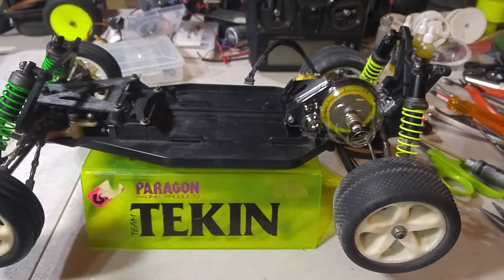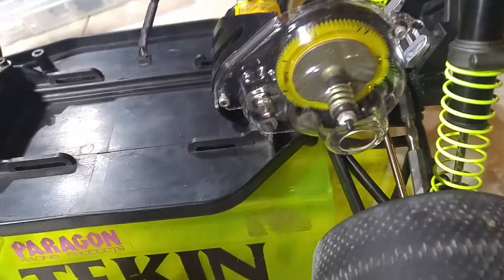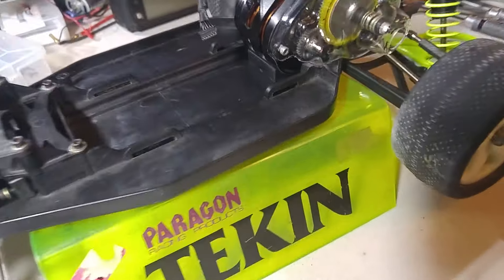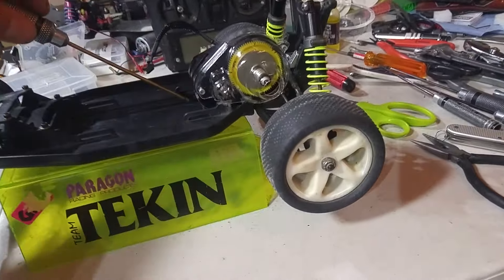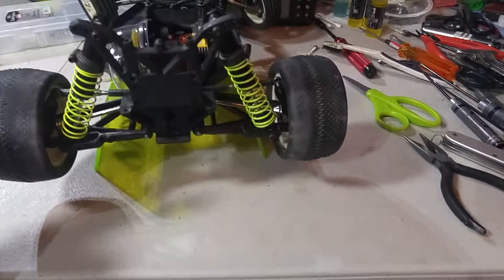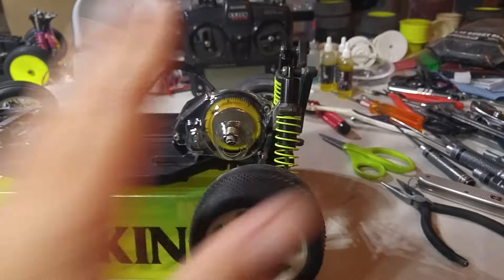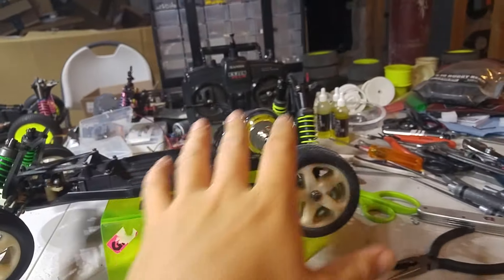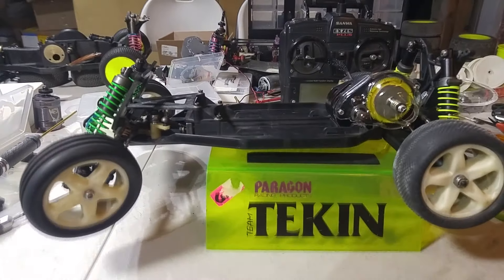Mid-Motor Vintage Losi XX Project, Part 2, 06/18/24